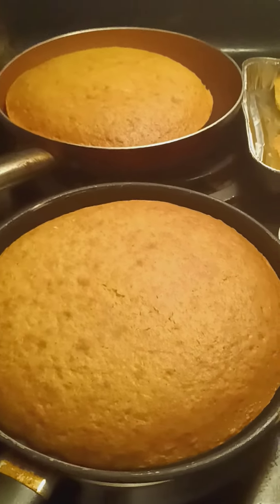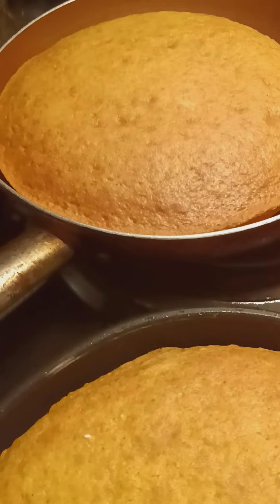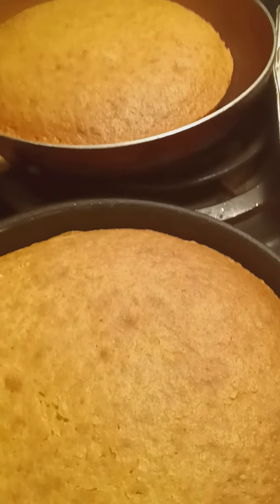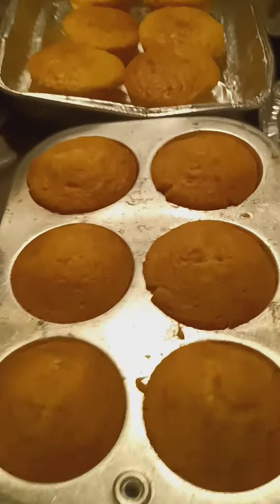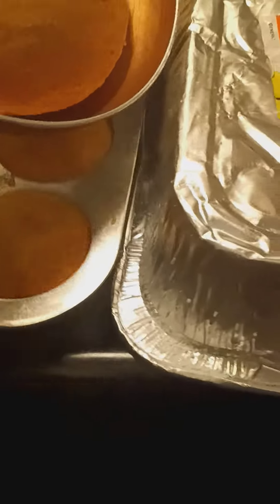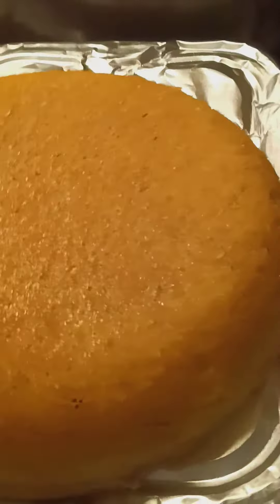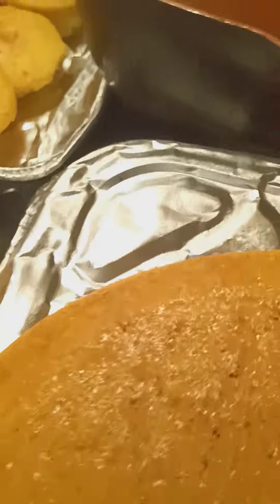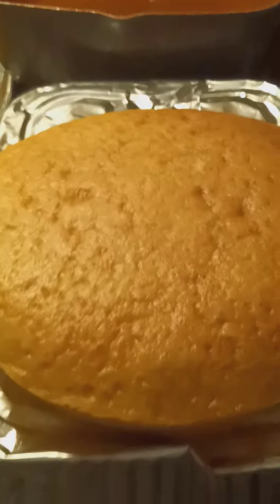My Next To The Last Video & Showing You Guys The Bottom Of My Cake No Mess Up,